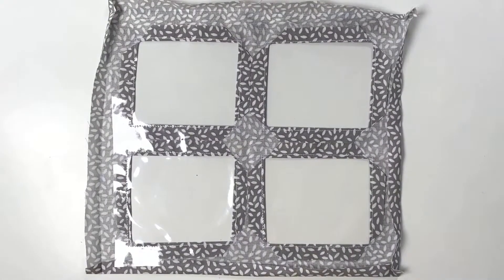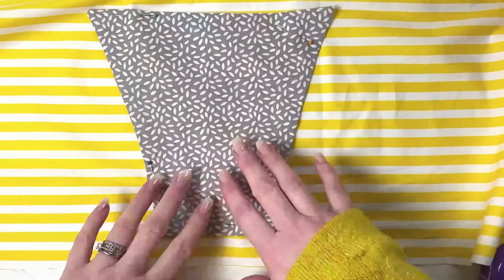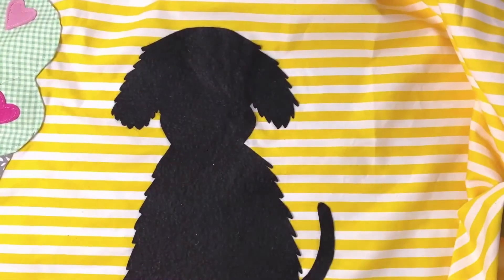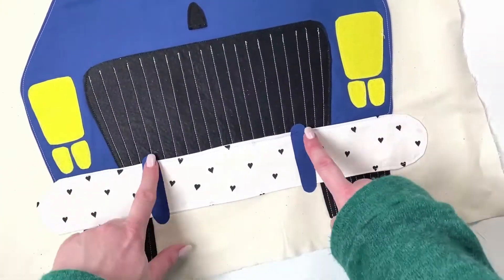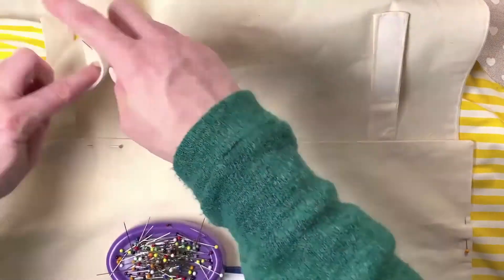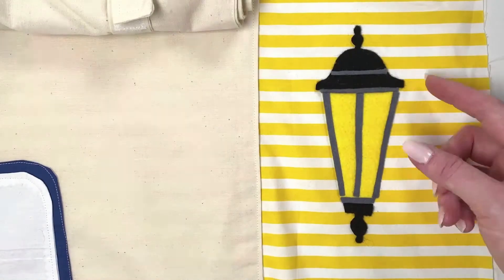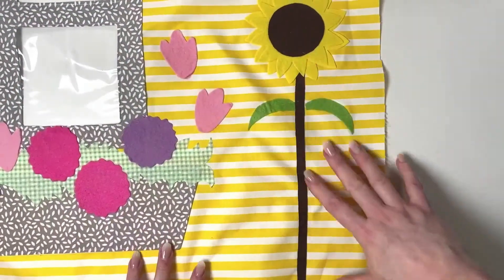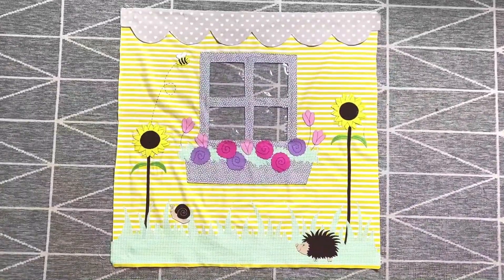Table Tent Sew Along - Day 3 - Back Exterior, Garage & Window Box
Learn how to make an amazing and fun Table Tent during this Sew Along series! This video covers Day 3 of Sewing the Back Exterior, Garage & Window Box